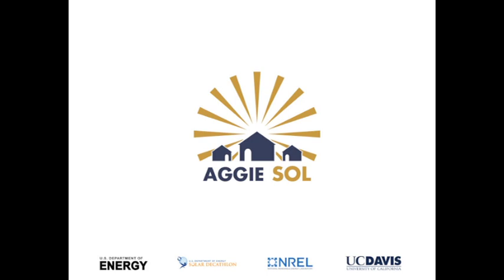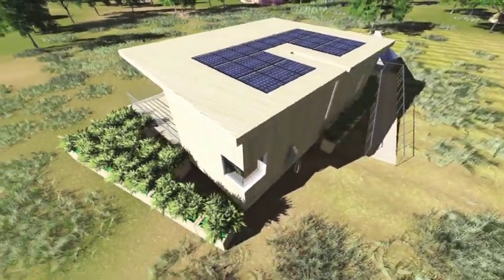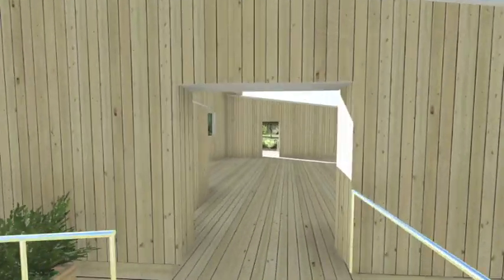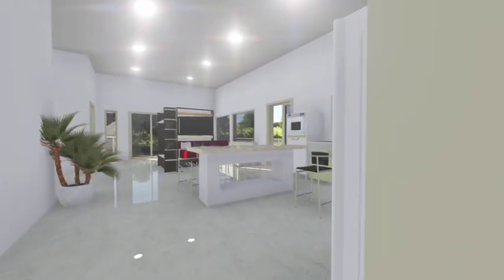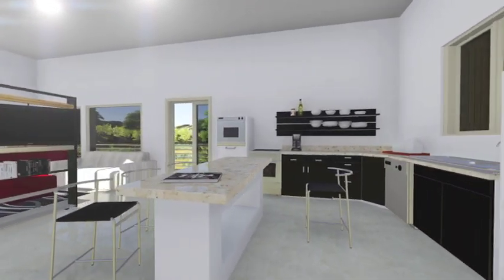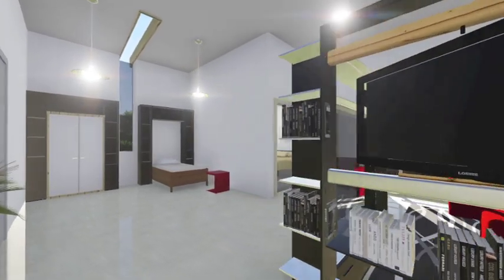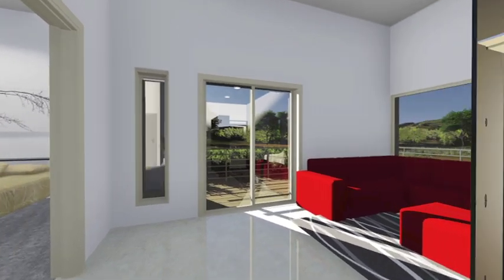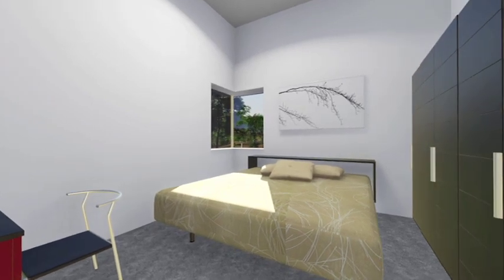UC Davis Computer-Animated Walkthrough – Solar Decathlon 2015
A computer-animated walkthrough of the University of California, Davis entry to the U.S. Department of Energy Solar Decathlon 2015.